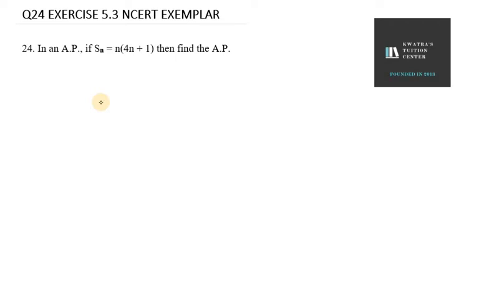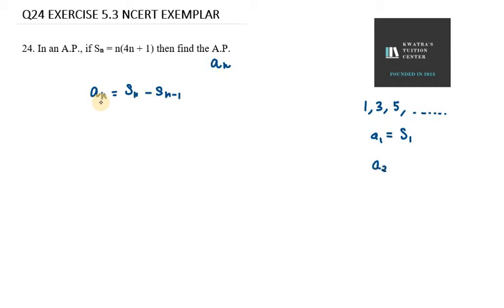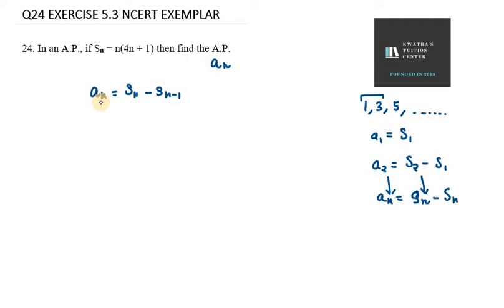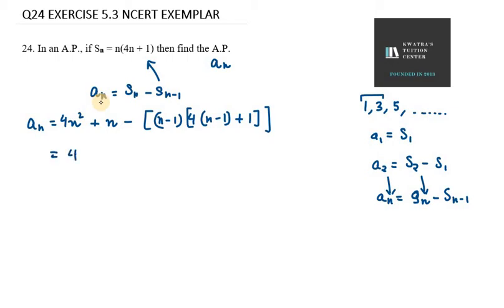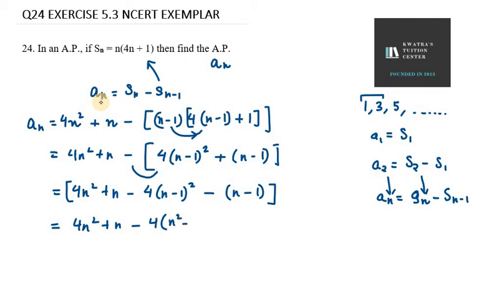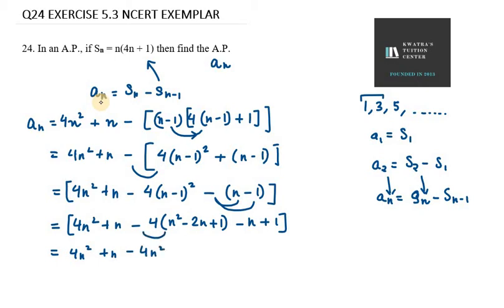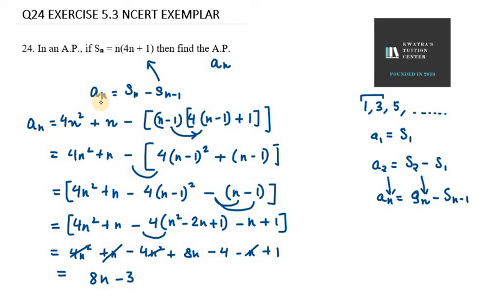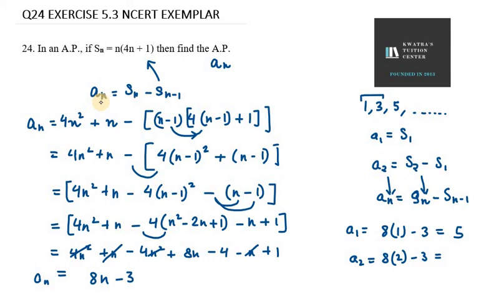24. In an A.P., if Sn = n(4n + 1) then find the A.P.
24. In an A.P., if Sn = n(4n + 1) then find the A.P.